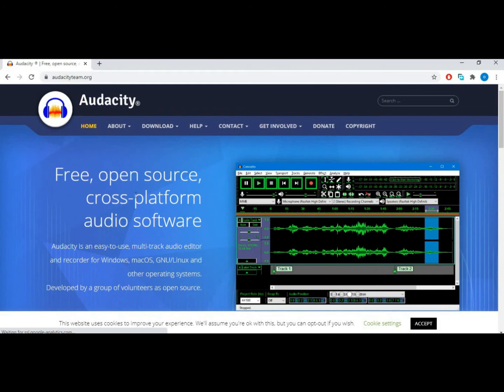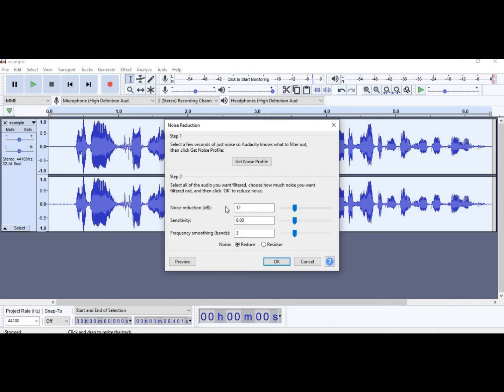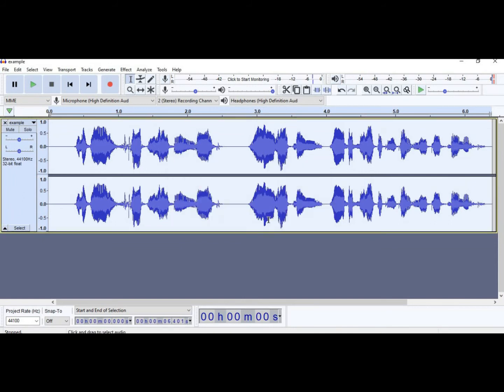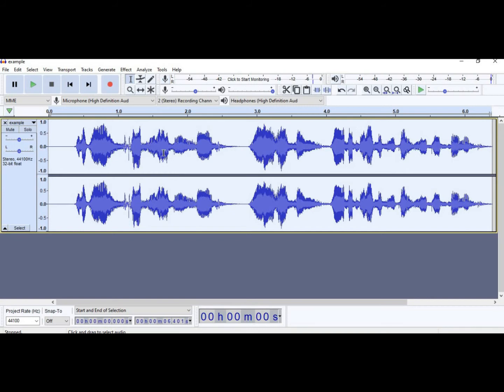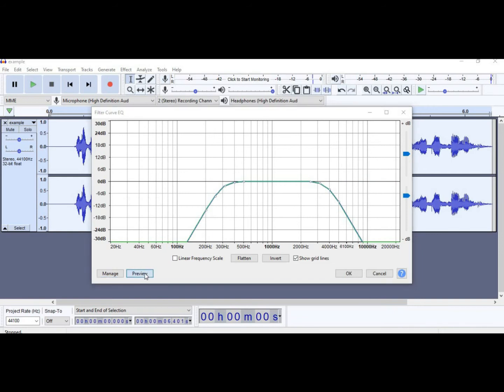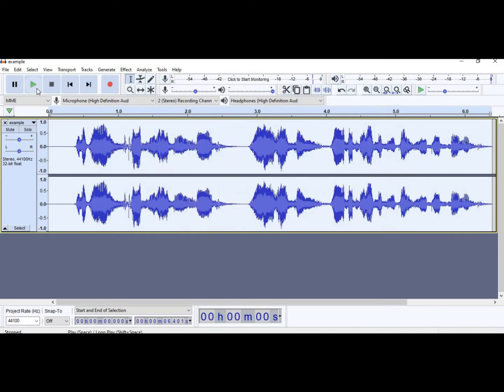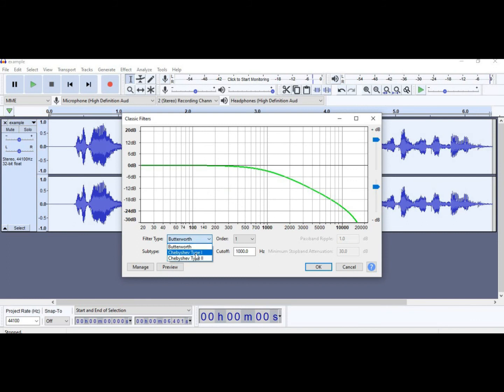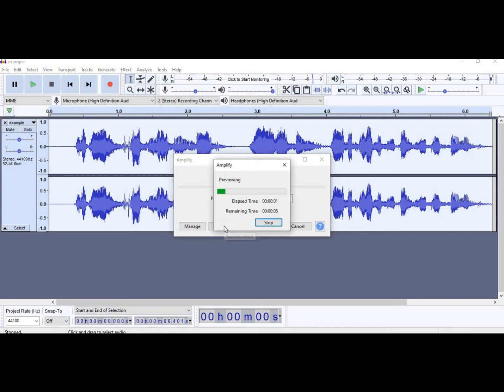How To Remove Background Noise From Audio | How To Record & Edit Your Audio | Add Echo |Change Pitch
In this video i will show you  how to record your voice, how to remove back noise from audio , how change your audio pitch , how to add echo to your audio and how to normalize and compress your audio.
In one video i will make you sure all important steps related to audio recording and editing.